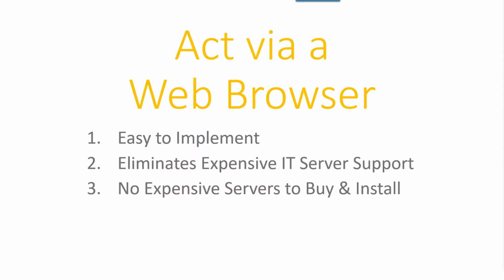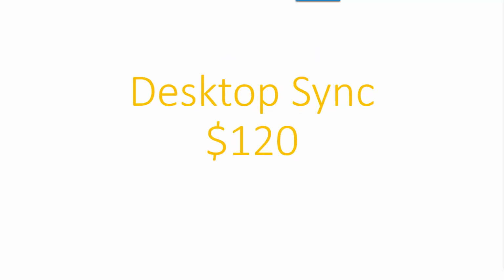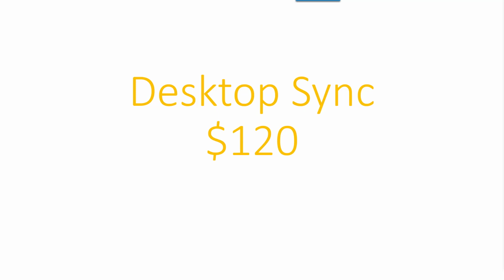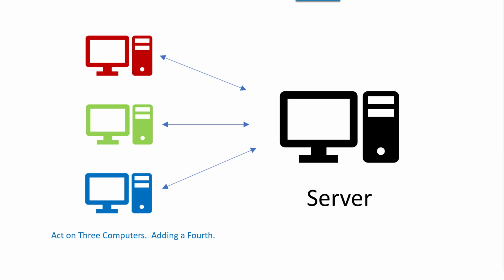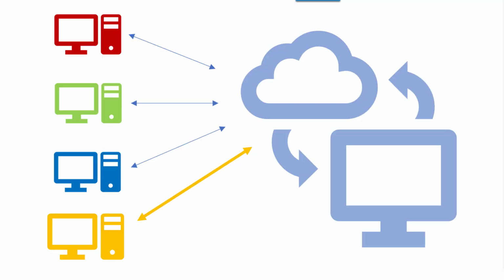Avoid Costly IT Support with Act CRM Sync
Don't buy a new server for Act CRM.  We can provide cloud services for Act and Act CRM.

The tutorial discusses a scenario where a client, currently using ACT software on multiple computers connected to a central server, faces the challenge of integrating an additional user amid concerns over a failing server. The solution proposed revolves around ACT Premium Cloud, a web-based alternative to the desktop software, which eliminates the need for physical server infrastructure and provides a more cost-effective and flexible solution.

The client in question has ACT software installed on three computers that access data from a server. With the server failing and plans to add a fourth user, there arises a concern about how to efficiently manage and expand their system without significant investment in new hardware. The solution proposed is transitioning to ACT Premium Cloud, which operates entirely online and mirrors much of the desktop software's functionality, with about 80% similarity in user experience. The remaining differences are manageable through training and adaptation.

ACT Premium Cloud, being web-based, offers significant advantages. Firstly, it reduces the need for costly server maintenance and upgrades. The cloud service is more affordable at $360 per year compared to the $450 annual cost of the desktop version. Furthermore, for users who prefer a blend of both systems, an additional desktop sync feature is available for $120 per user, allowing data synchronization between the cloud and the desktop versions. This hybrid setup ensures that data is seamlessly updated and accessible from multiple locations and devices, enhancing flexibility and data integrity.

This cloud solution not only provides a direct answer to the problem of the failing server by negating the need for its replacement but also offers a scalable and efficient way to manage business data. It is particularly cost-effective as it sidesteps the hefty expenses associated with purchasing and maintaining new server hardware.

**Key Points:**
1. **Server Replacement Avoidance:** ACT Premium Cloud eliminates the need for physical servers, addressing issues like server failure without requiring expensive replacements.
2. **Cost Efficiency:** The cloud version is cheaper than the desktop version, saving $90 annually, with additional savings from not needing server maintenance.
3. **Hybrid Flexibility:** Users can opt for a desktop sync feature, allowing them to use both the cloud and desktop versions of ACT for comprehensive data management.
4. **Ease of Use and Implementation:** ACT Premium Cloud is accessible via web browsers, making it easy to deploy and use without extensive technical support.
5. **Data Synchronization:** Provides robust options for data synchronization across multiple devices and locations, ensuring up-to-date information is available to all users.